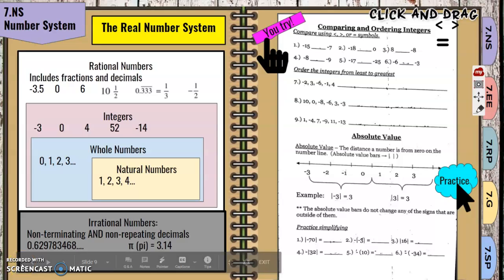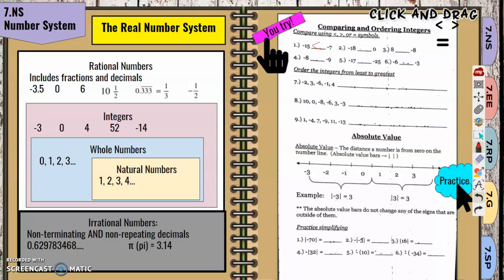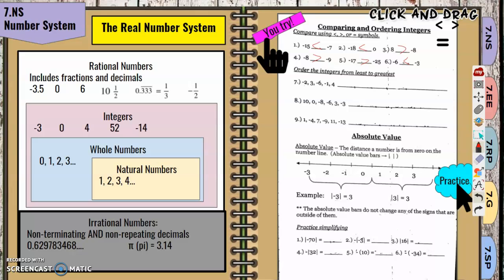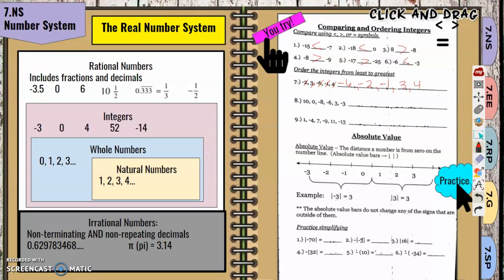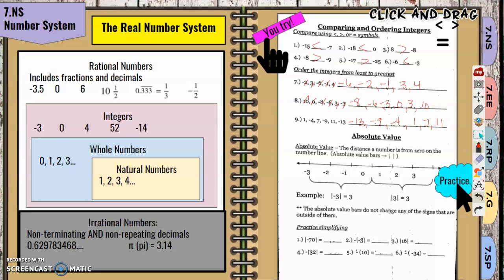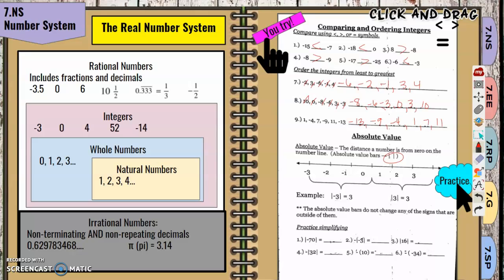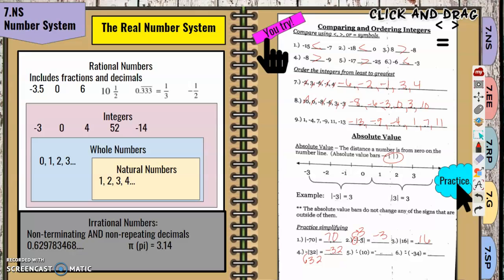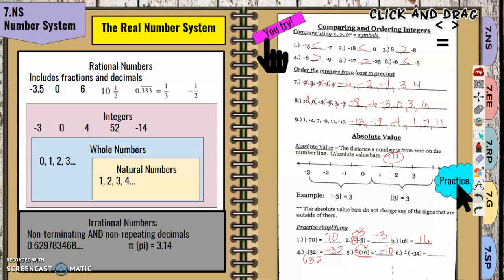Page 9 Comparing and Ordering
Journal Notes